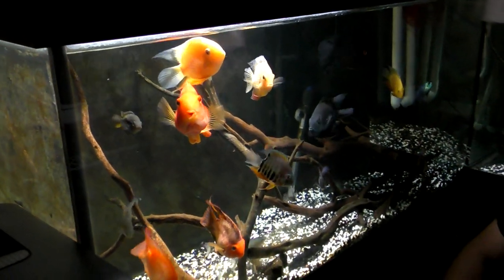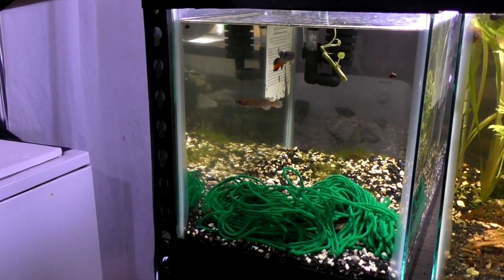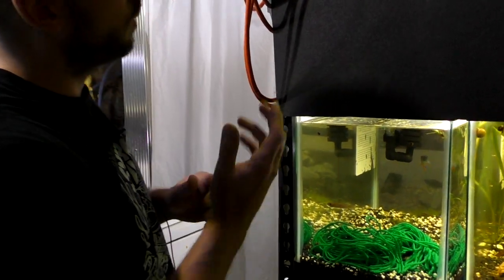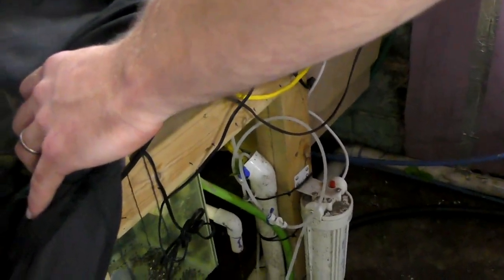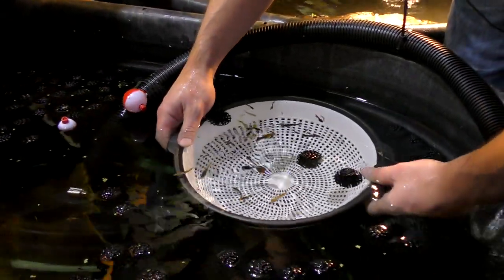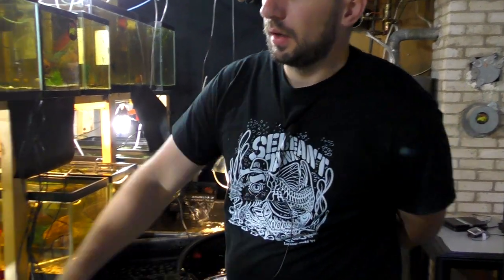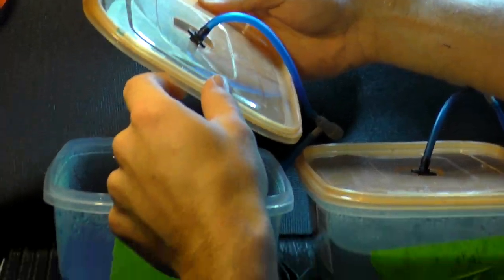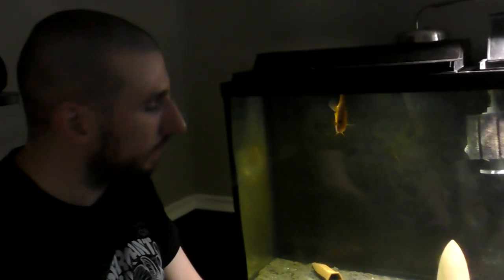FISH ROOM AQUARIUM TOUR AT SERGEANT TANK PETS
‎ I visited Sergeant Tank when I spoke in Michigan last month. It was great to hang out and finally see his fish room as I had only see it through his videos. Lots of cool tips and tricks in this one. Make sure you check out his channel.
Filming equipment we use:
Main Camera : Sony a6500 on Amazon (commissions earned)
Main Lens : Sony SEL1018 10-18mm Wide-Angle Zoom Lens on Amazon (commissions earned)
Back Up Camera : Canon M6 on Amazon (commissions earned)
Travel Vlog Compact Camera : Sony RX100 V on Amazon (commissions earned)
Fish Macro Lens : Canon EF-M 28mm Macro on Amazon (commissions earned)
Jimmy's Favorite Wide Angle for Canon M6 : Rokinon 12mm f/2 CineLens on Amazon (commissions earned)
Underwater Camera : GoPro Hero5 on Amazon (commissions earned)
Microphone : Video Rode Micro on Amazon (commissions earned)
Secondary Audio Capture : Tascam DR-05 on Amazon (commissions earned)
Lav Mic : Boya BY-M1 on Amazon (commissions earned)
Small Tripod : Gorilla Pod SLR ZOOM on Amazon (commissions earned)
Lightweight Tripod : Pedco UltraPod II Lightweight on Amazon (commissions earned)
Favorite Versatile Mount : GoPro Jaws Flex Clamp on Amazon (commissions earned)
Main Gimbal : Zhiyun Crane-M on Amazon (commissions earned)
Phone Gimbal : Zhiyun Smooth Q on Amazon (commissions earned)
Big Drone : DJI Phantom 3 4k on Amazon (commissions earned)
Compact Drone : DJI Mavic on Amazon (commissions earned)

Studio Equipment for live streams:
2 x Studio Microphone : Shure SM7B Vocal Dynamic on Amazon (commissions earned)
2 x Back Up Microphone : Blue Yeti on Amazon (commissions earned)
2 x Microphone Swivel Boom Arms : RODE PSA1 Swivel Mount Studio Boom Arm on Amazon (commissions earned)
Audio Interface : Focusrite Scarlett 2i2 (2nd Gen) on Amazon (commissions earned)
Broadcast Software : Wirecast 8.0
Cory's 4K Webcam : Logitech BRIO on Amazon (commissions earned)
Jimmy's Webcam : Logitech C922 on Amazon (commissions earned)

0:00 - Introducing Sergeant Tank Pets
0:42 - Severum cichlid tank
3:21 - Frontosa tank
4:01 - Nano aquarium rack
12:54 - Freshwater aquarium cubes
14:42 - Indoor turtle ponds
16:45 - Indoor guppy breeding pond
20:35 - Why are most his sponge filters off the ground?
24:19 - Fish room tour